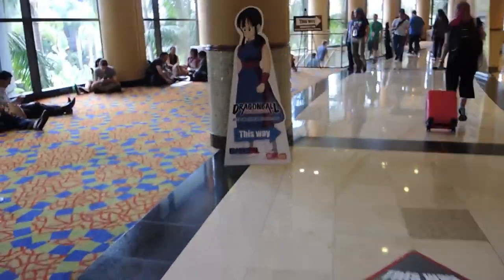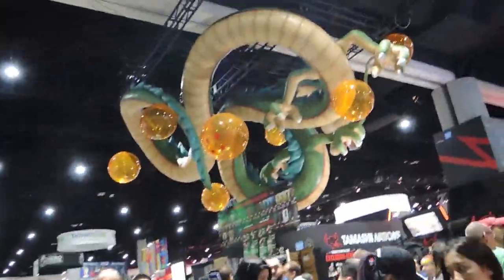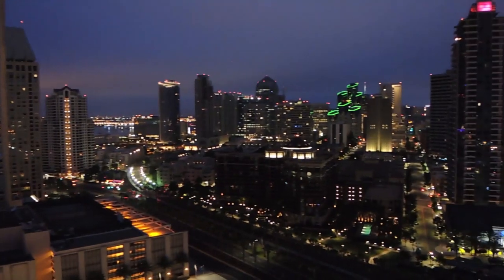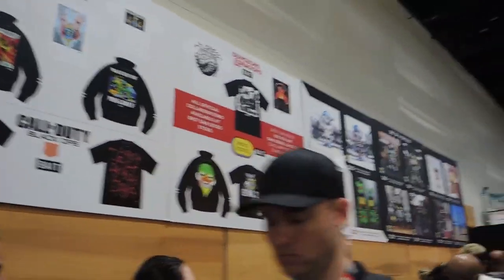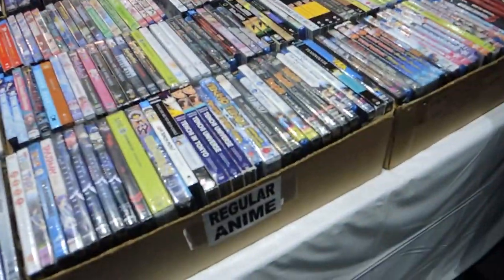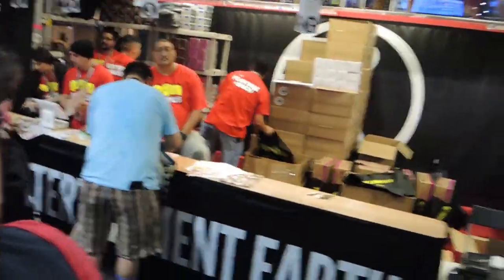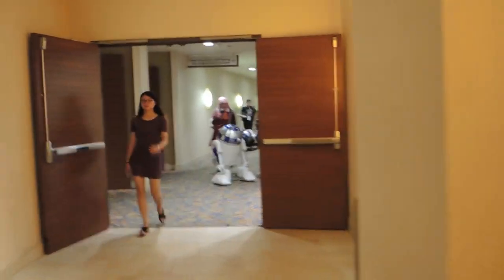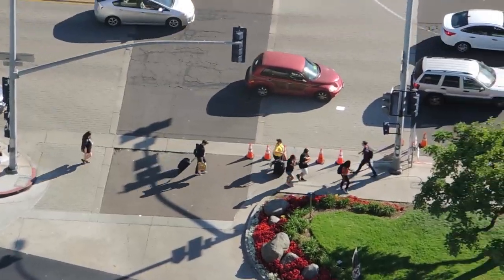My EPIC Solo 5 Day Comic-Con Adventure (2018) - FULL VLOG / MOVIE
Today Comic Con 2019 beings, so we celebrate by taking a look at my combined vlogs from 2018 in this meta fake documentary / first person video. Hope you enjoy, i'd love it if you watched all the way through. Some truly hilarious and inspired moments happen at SDCC for sure.